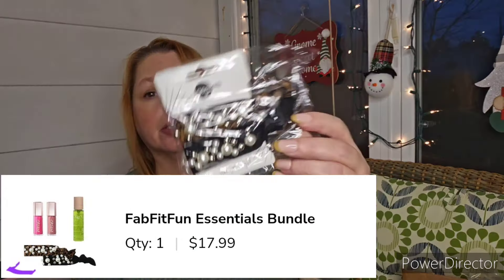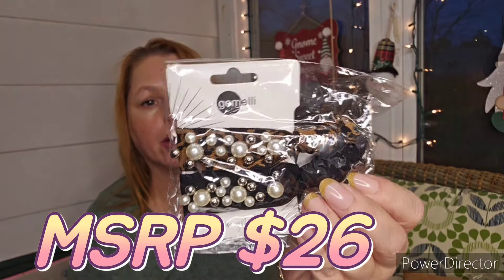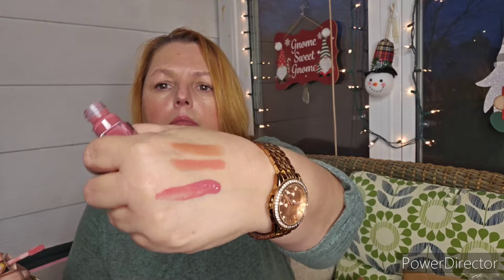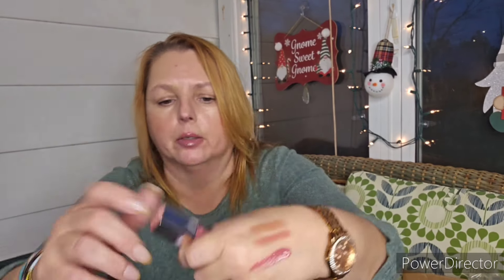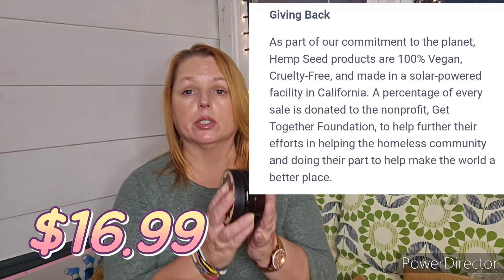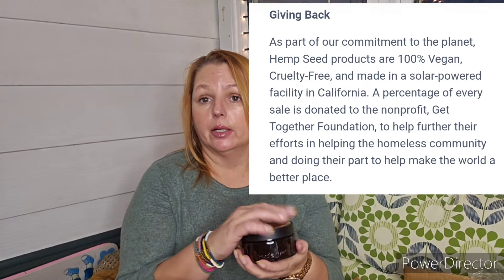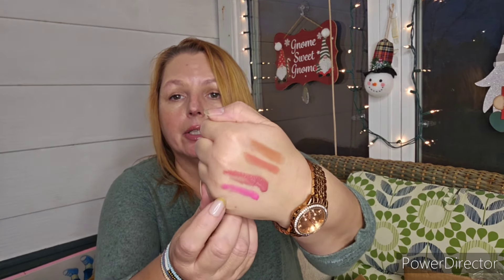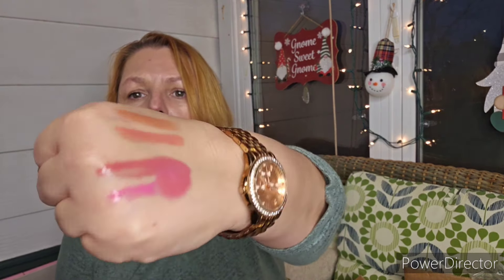Mystery Bundle Time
Fabfitfun is a quarterly lifestyle subscription box. They also have between the box sales where you get deep discounts on products you love as well as mystery bundles and uncustomized boxes.

All opinions are mine alone and do not represent YouTube or any companies mentioned in any video.